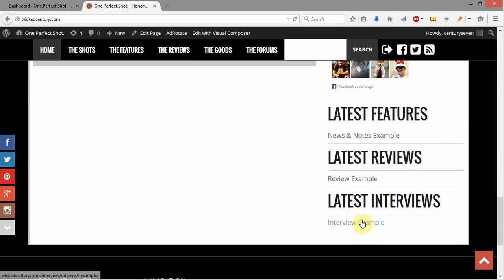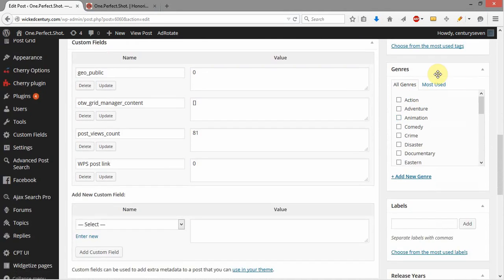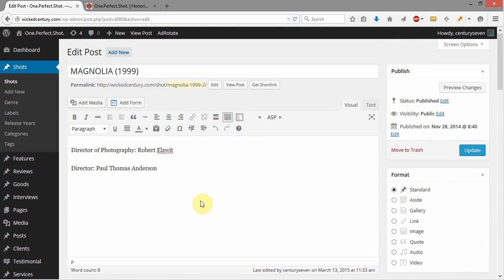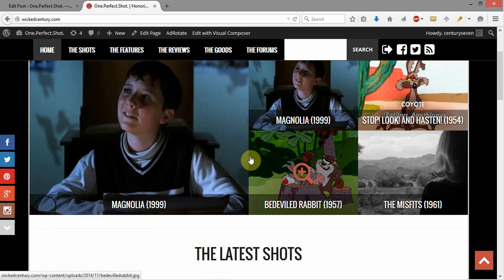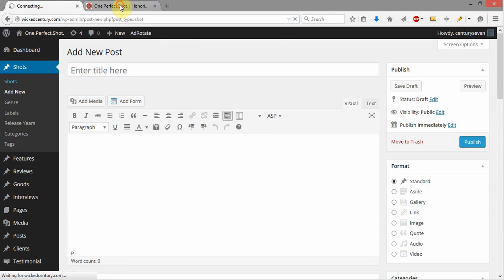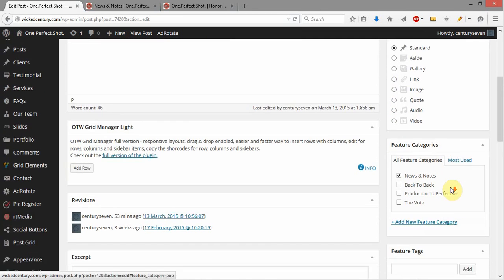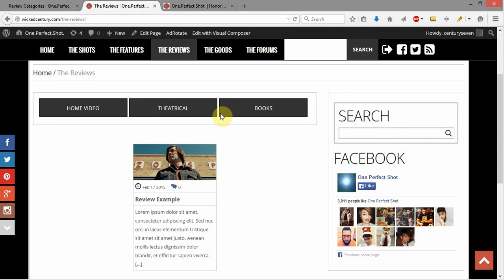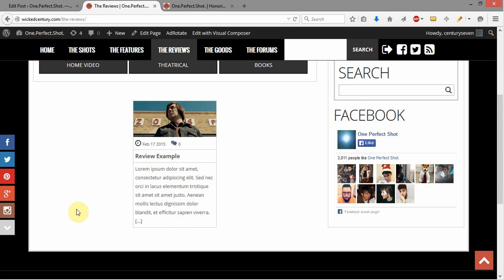One Perfect Shot Posting